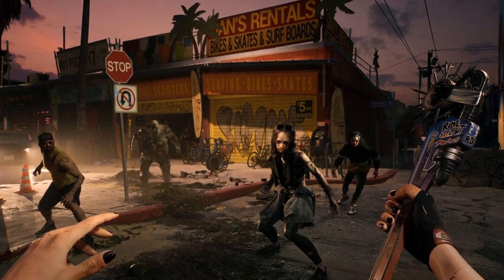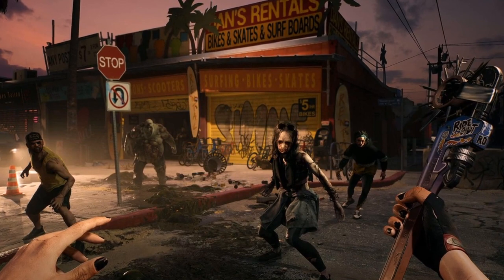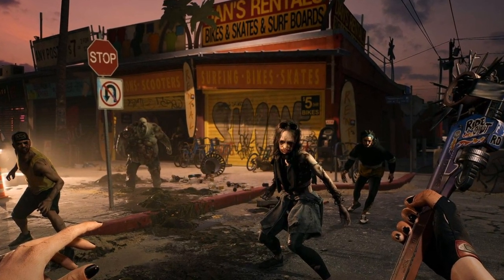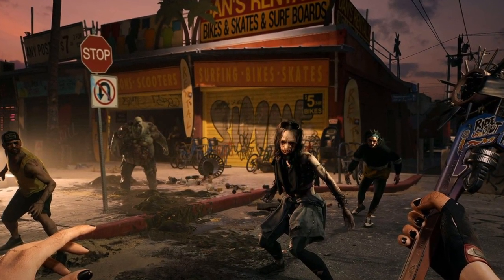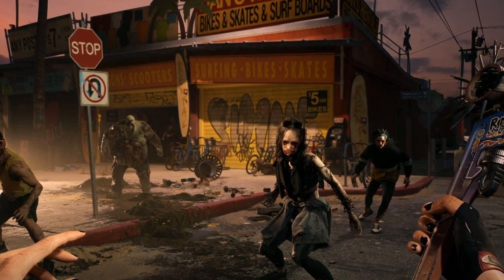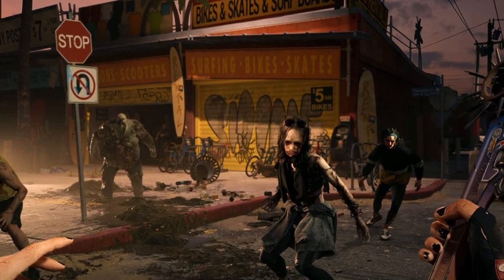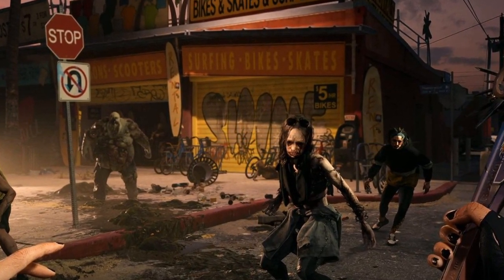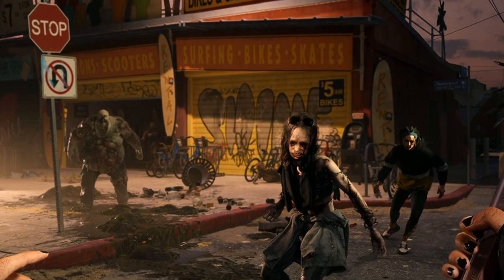What Can You Do with Zombies? | Weaving Worlds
Music is from the video game Mass Effect 2.